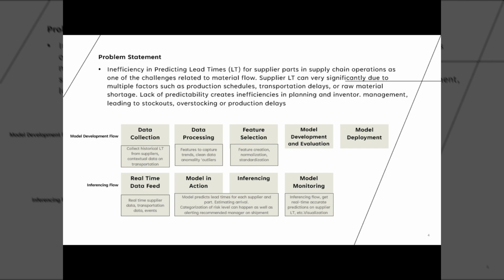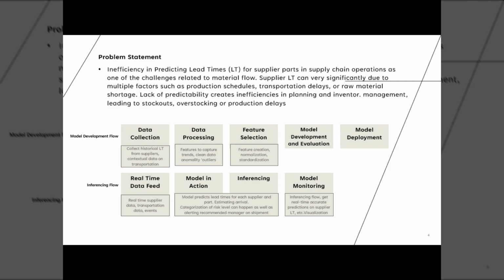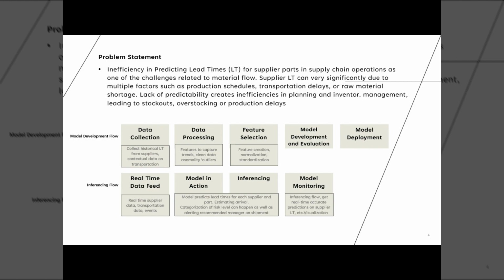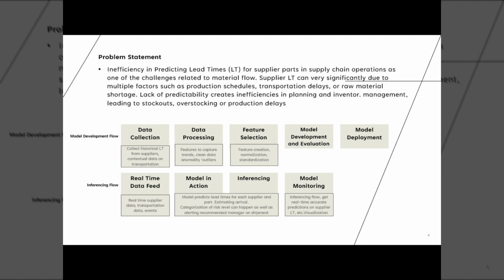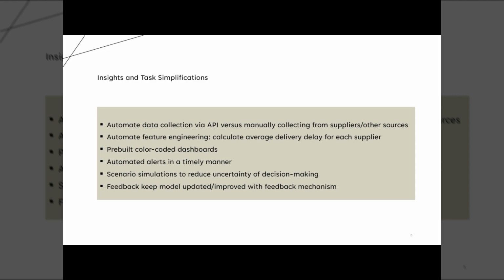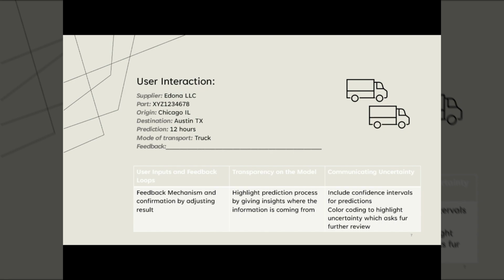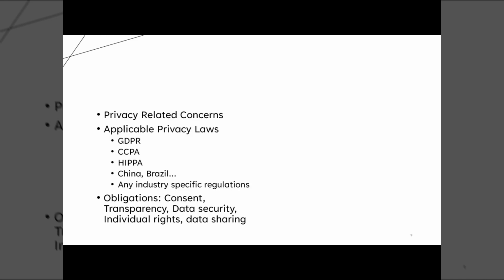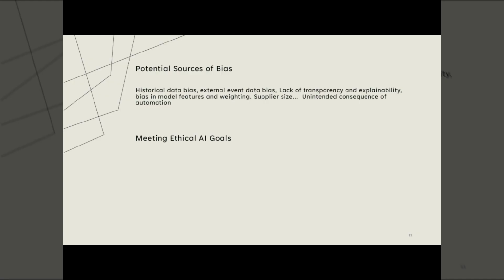Assignment 3: Human Factors in AI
AI PRODUCT MANAGEMENT
Module 3: Human Factors in AI
Duke University (Coursera)
Edona Kurtolli